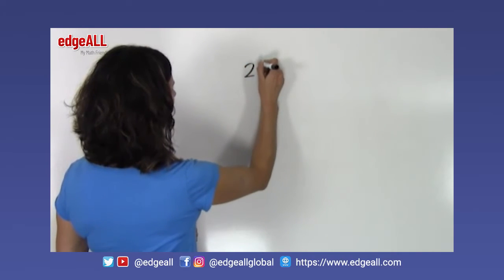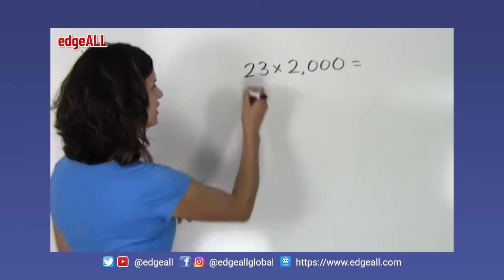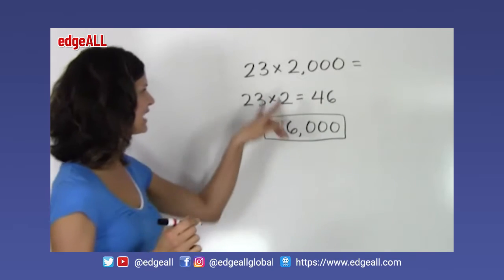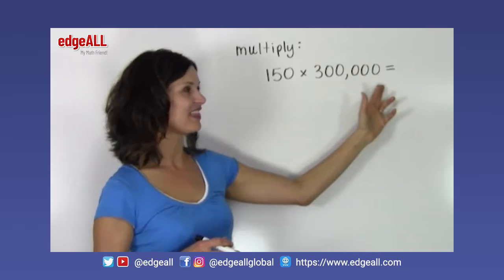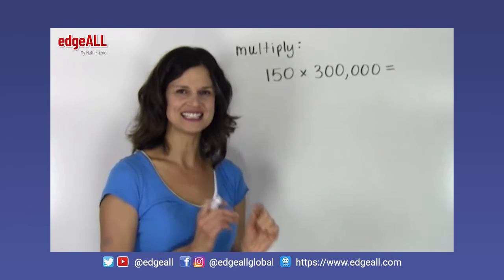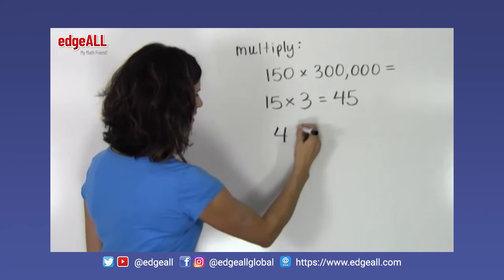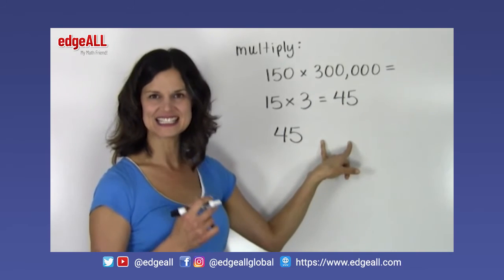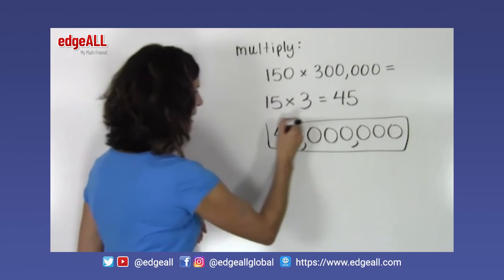Multiply By Multiples Of Tens with Examples - Part 2